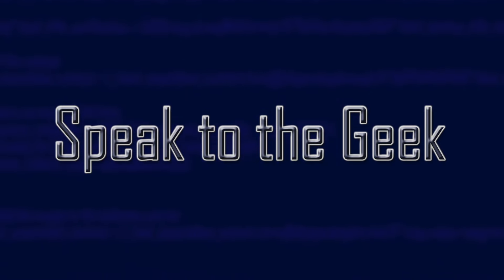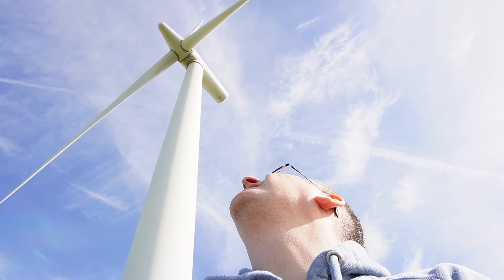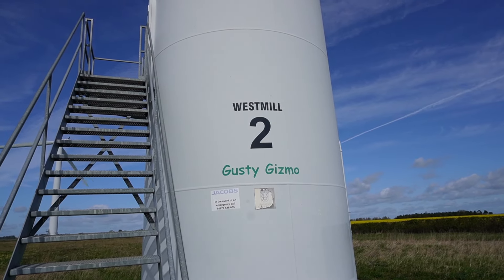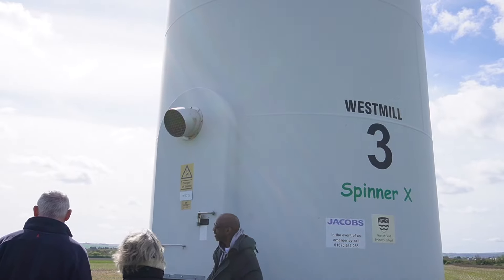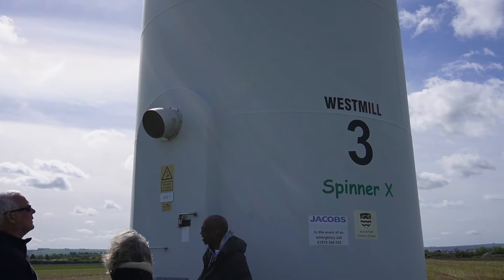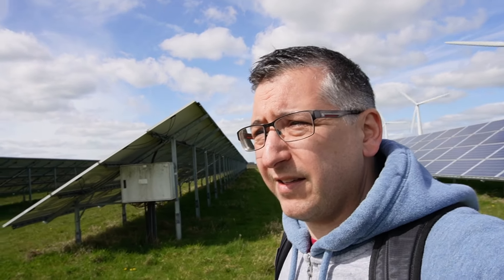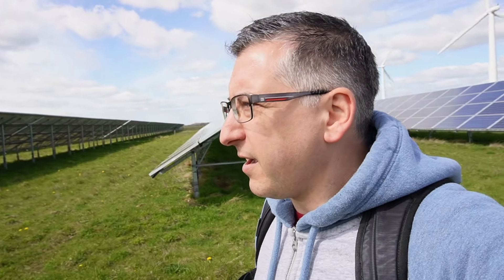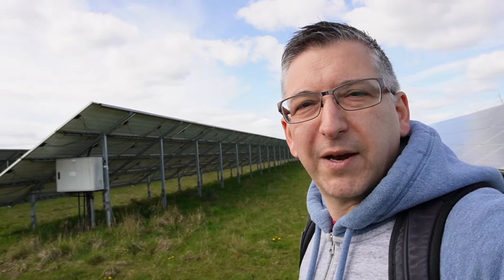Wind Farm and Solar Park Tour - Westmill Sustainable Energy Trust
I joined a guided tour of the Westmill Wind Farm and Solar Park near Swindon.